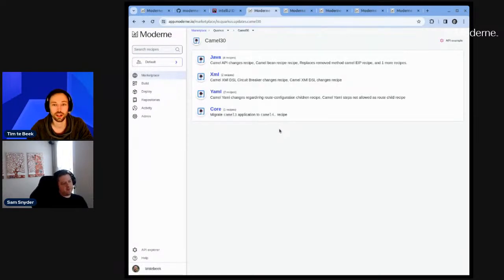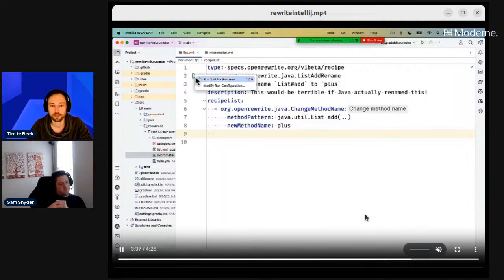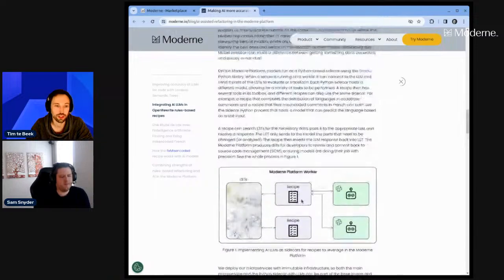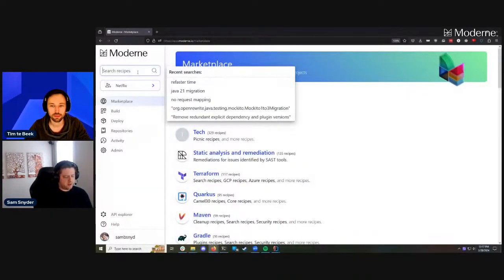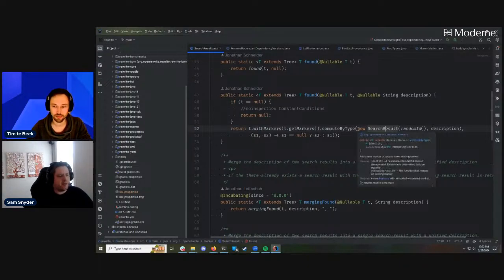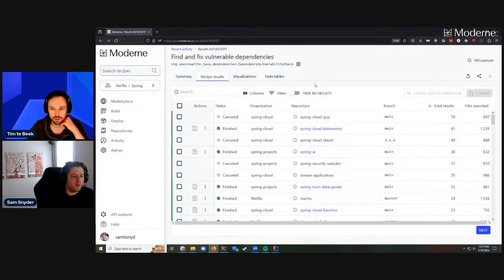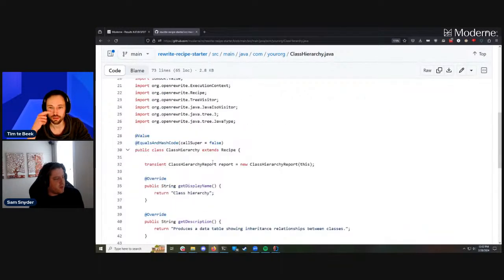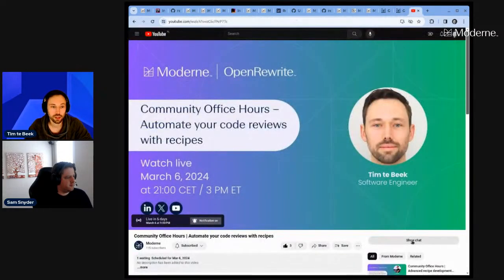Community Office Hours | Data tables and search recipes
--And another recap; This week we
-Added 95 Quarkus 3 & Camel migration recipes to the Moderne platform such that you can now run those at scale, or against the 127 Quarkus repositories we support

-Showed you how to run the first of the Error Prone Support refaster recipes to optimize your use of the Java time APIs

-Glimpsed at the upcoming IntelliJ OpenRewrite integration in 2024.1 EAP where you get editor support for OpenRewrite yaml recipes and can run recipes directly from your IDE

-Showed Jonathan Leitschuh’s recent improvements to find constant literal values as developed on his live stream, and shown applied to rewrite-launchdarkly

-Highlighted the new recipes and pom.xml added to our rewrite-recipe-starter. Perfect if you want to develop your own internal recipe library

-Went over our most recent blog to show how LSTs and AI come together to fix documentation

-As planned, we dove deeper into search recipes and data tables, demonstrated how search recipes in Moderne can find any usages across 35.000 open source project, and where Markers help call out individual LST elements

-Looked how our Find and fix vulnerable dependencies recipe identifies transitive dependency vulnerabilities - Complete with CVE numbers, and possible fix versions if available and produced a data table of these vulnerabilities for insight across an organization

-Took you through how you can produce your own class hierarchy and data table rows and how to verify the rows produced

Next week we'll look at automating your code reviews with recipes; hope to see you there